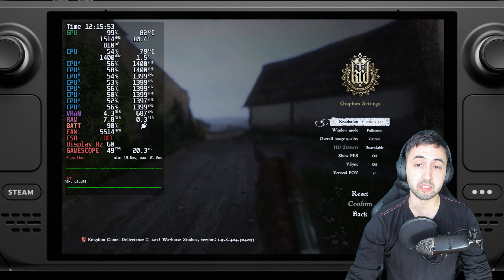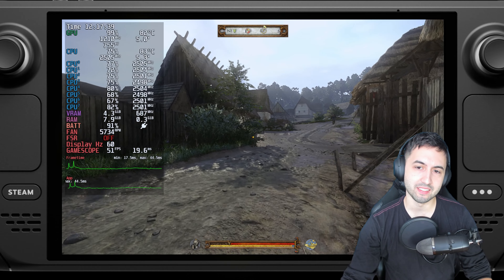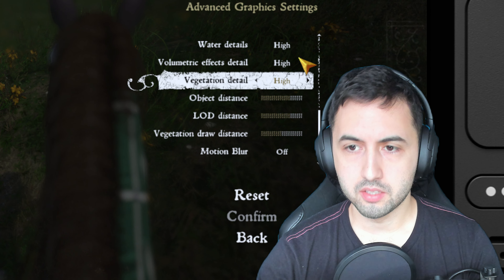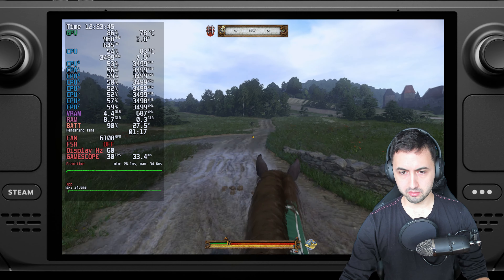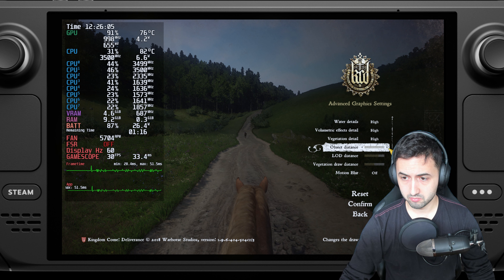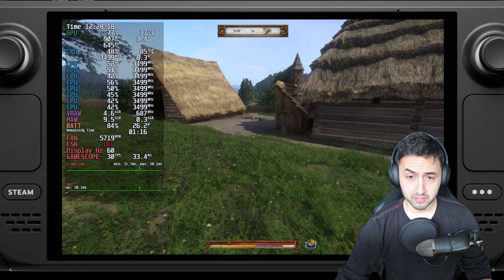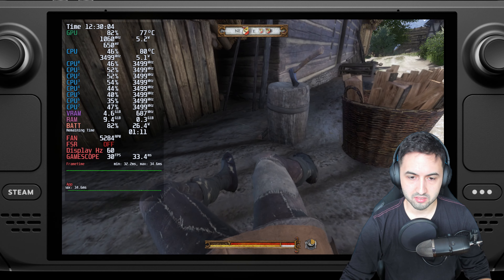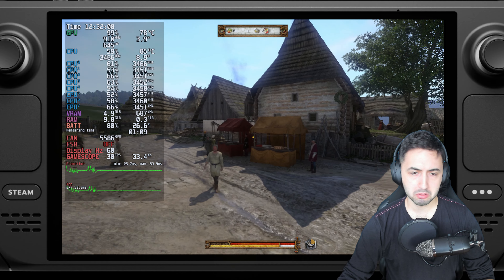Kingdom Come Deliverance on LCD Steam Deck - CryEngine on the go ! - 30 FPS or 40?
00:00 - Steam Deck Compatibility
00:10 - 40 FPS Settings Used and Why
00:39 - CPU Stress Test
01:42 - 40 FPS Target
03:13 - 30 FPS Settings Used and Why
04:01 - 30 FPS Target and Battery Life
11:49 - Thoughts